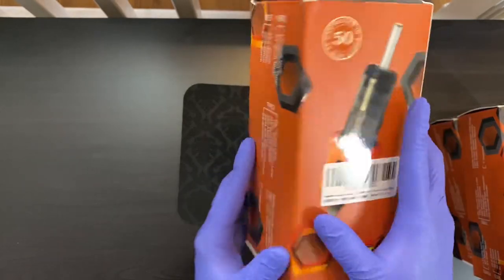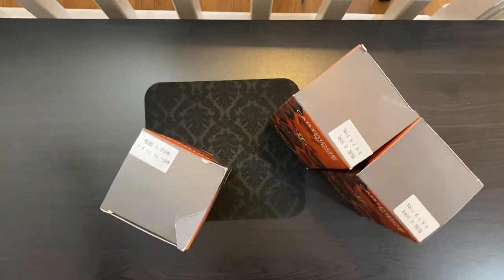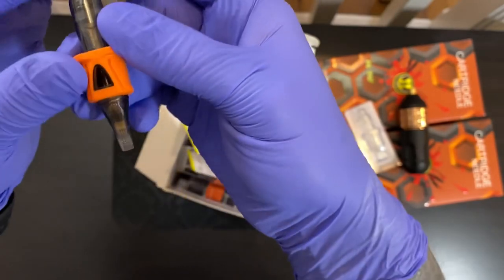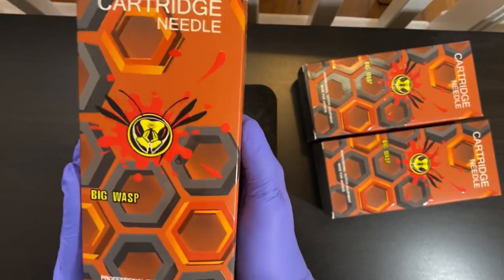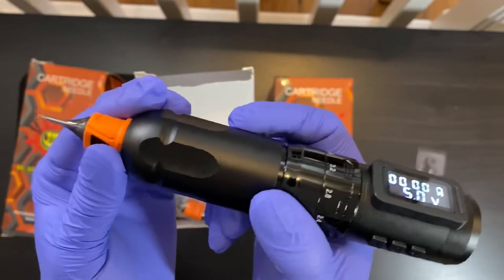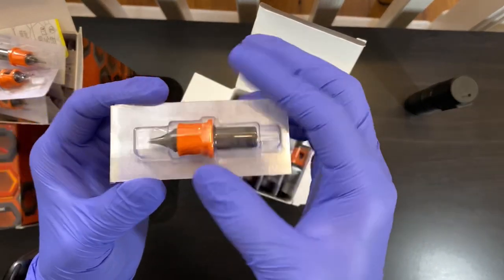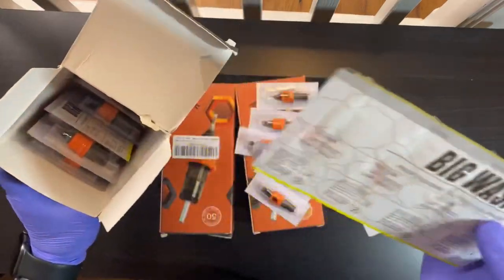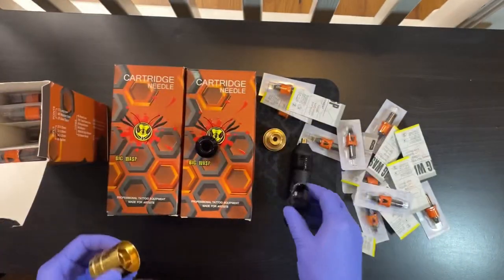High End Luxury Tattoo Cartidges With Foam Finger Rests?! Anti Cramp Grip Technology By Big Wasp?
I found these cartridges to be really exciting! It's pretty insane what kind of advancements companies are making with tattoo cartridge's. I found these comfortable and stylishly appropriate for being so ergonomic and expensive feeling. Personally I have challises on my middle finger from pressing too hard while drawing and tattooing so the considering by adding rubber and a soft feel is appreciated greatly.  These are not for everyone but I really enjoy using them!

"Noise and Vibration Reduction: BIGWASP Energy tattoo cartridge needles are designed to minimize noise and shaking, providing a quieter and more stable tattooing experience.
Enhanced Ink Capacity: With an increased ink capacity, our product allows for uninterrupted creativity, ensuring you can focus on your artwork without frequent refills.
Universal Compatibility: BIGWASP Energy tattoo cartridges are universally compatible with a wide range of tattoo machines and grips, making it easy to integrate into your existing setup.
Strict Quality Control: Each cartridge needles undergoes rigorous quality checks to ensure the high level of craftsmanship and customer satisfaction.
Safety and Transparency: Our tattoo cartridges features a leak-proof membrane and a transparent design, providing safety assurance and allowing for easy observation of needle."

🞂 35.99$ OFF!
(YVSH2AW9H0HV)
🞂 Amazon listing!